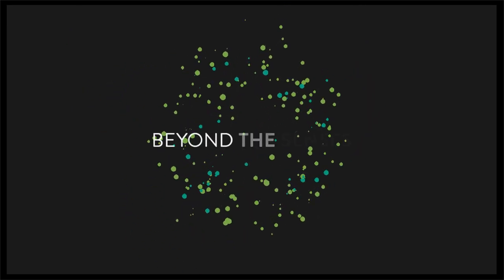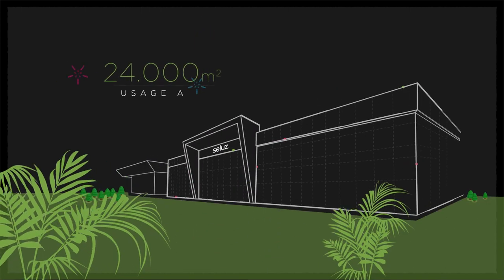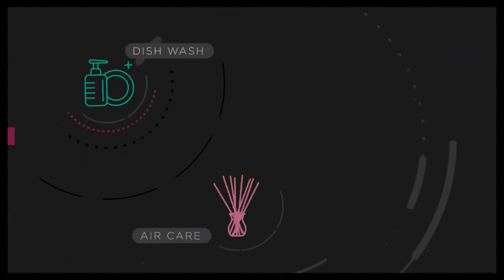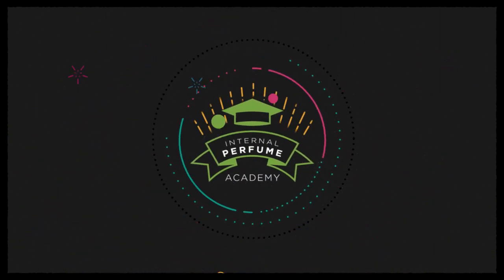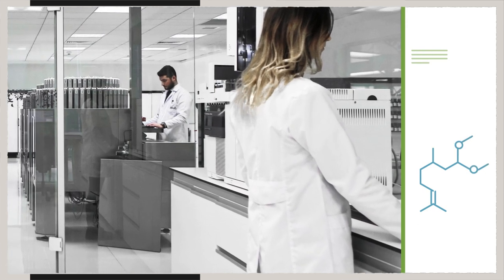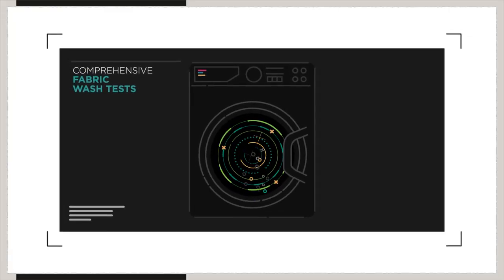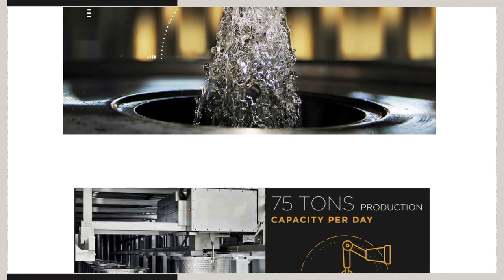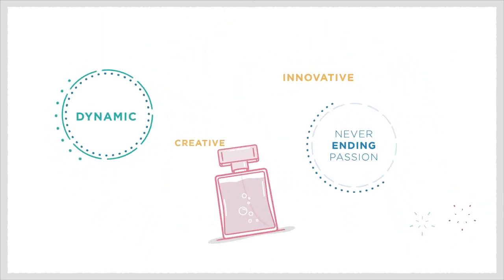Seluz Fragrance Company Corporate Movie